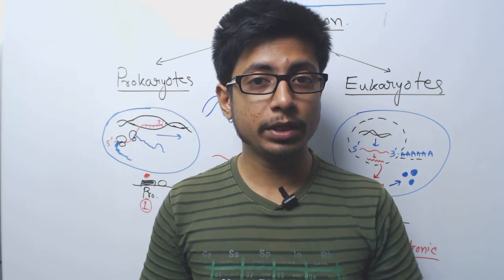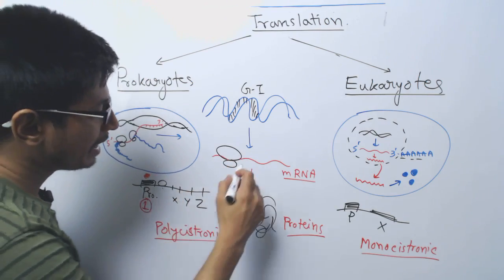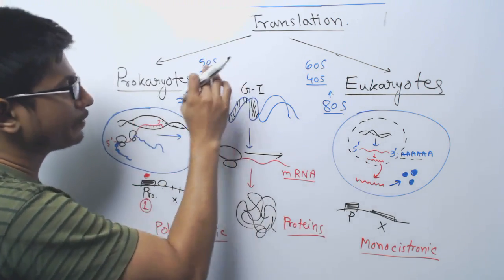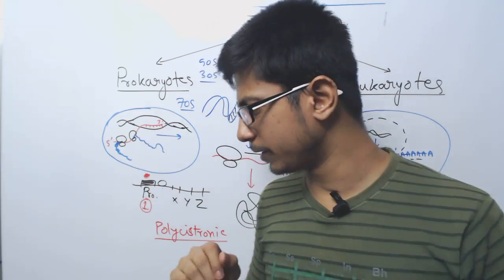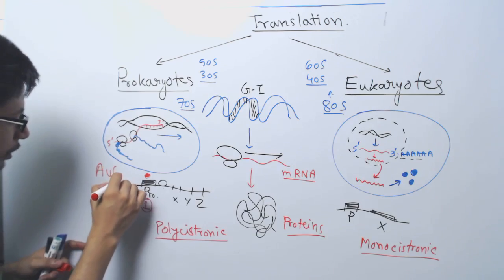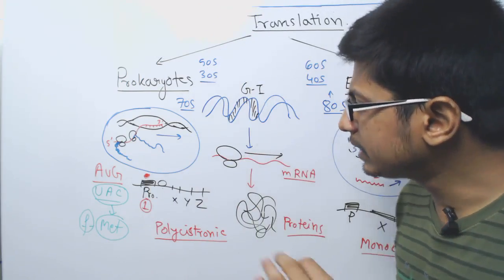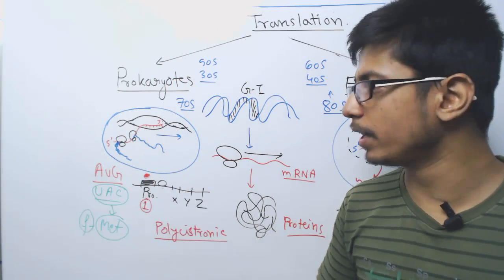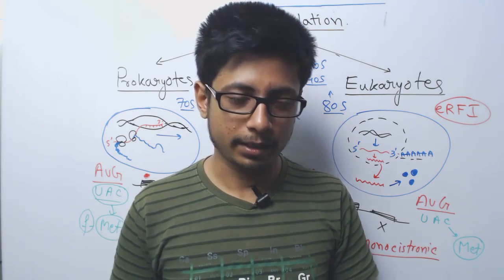Difference between Prokaryotic and Eukaryotic Translation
This lecture explains about the prokaryotic vs eukaryotic translation that explains the difference between the translation in prokaryotes vs the translation in eukaryotes. Prokaryotic and eukaryotic translation process are very similar but they vary in the process of ribosome type and the initiation.